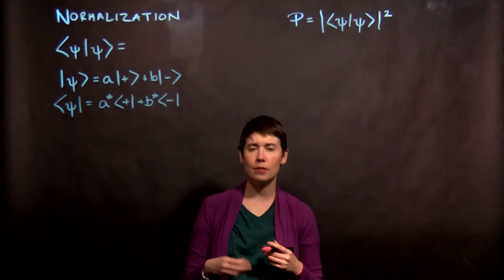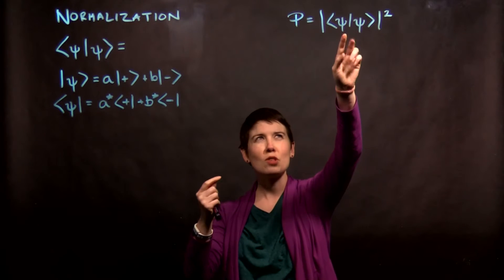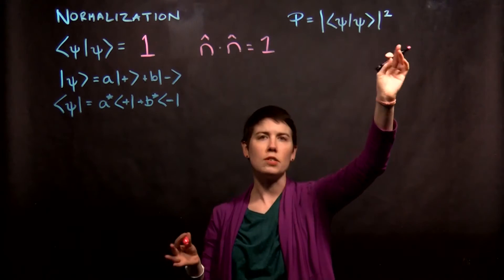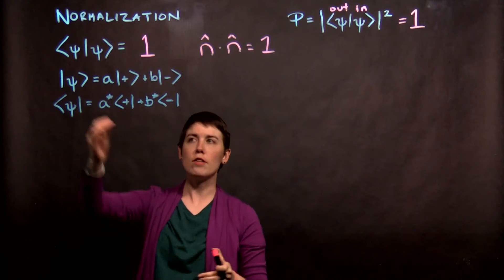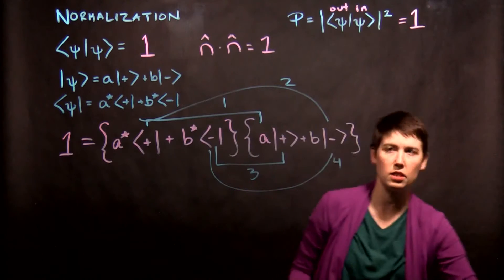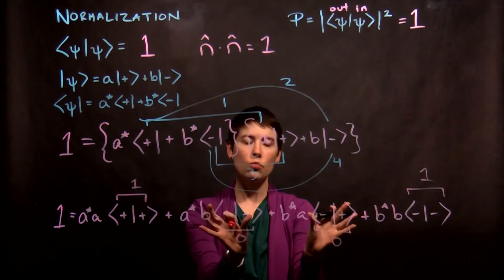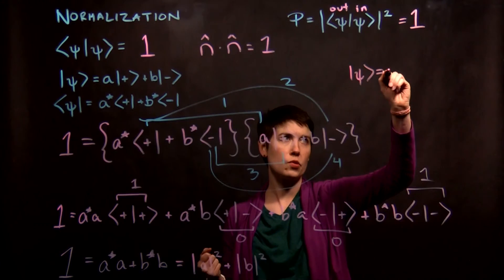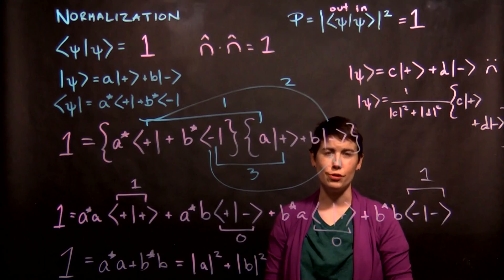Normalizing Spin-1/2 Ket States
What it means to normalize a ket state, why it is important, the general constraint on the coefficients.

**OOPS**, there is a mistake at the end.  Around 7:00 I normalize by dividing by (|c|^2 + |d|^2), but that should have been under a **square root**!